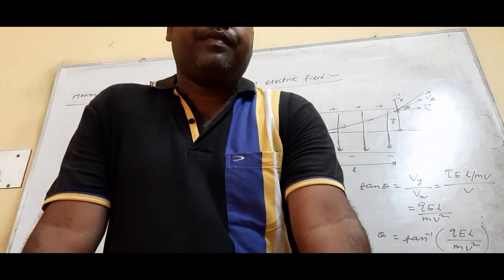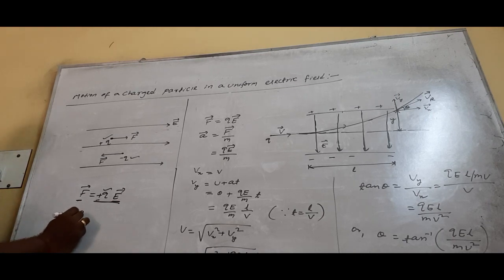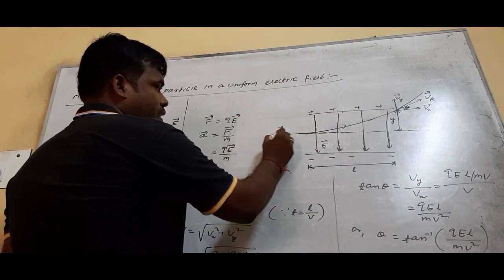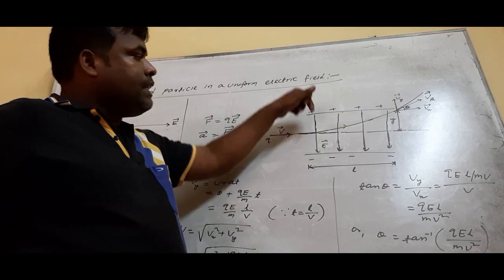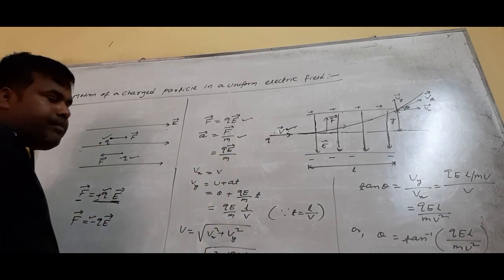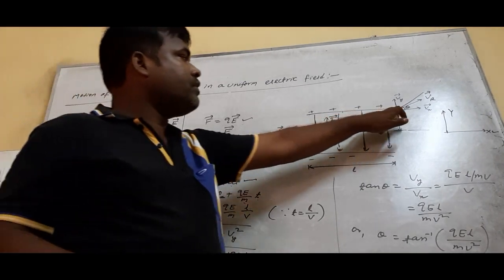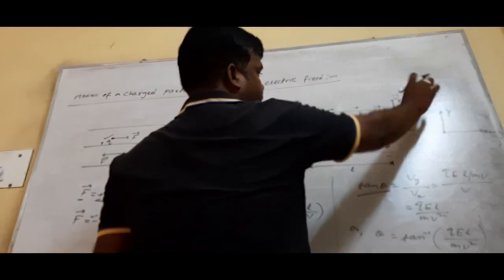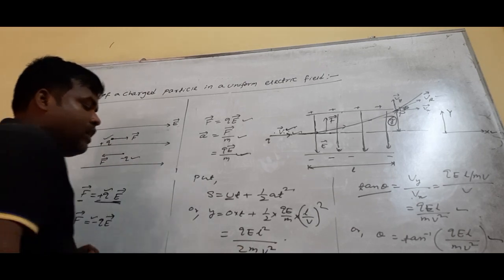Motion of a charged particle in a uniform electric field